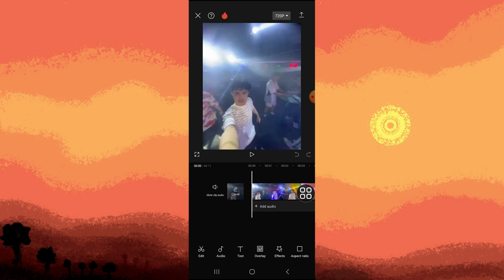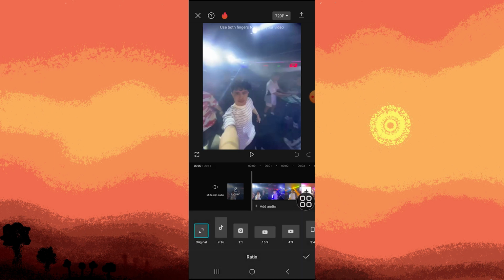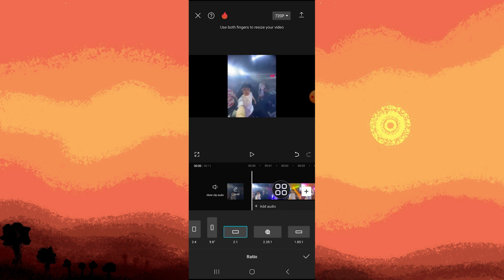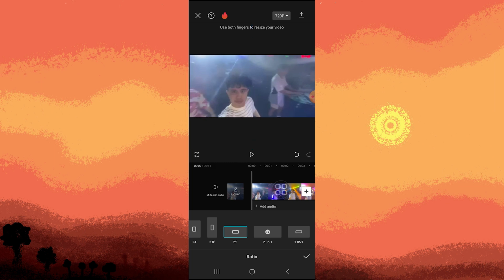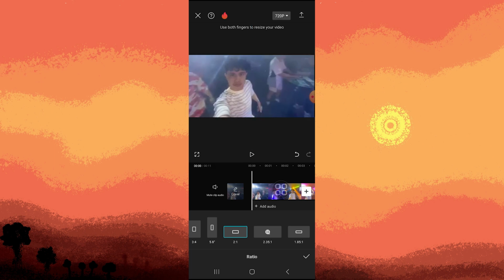How To Make Portrait Video To Landscape In CapCut (Quick & Easy)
This video will teach you how to make portrait video to landscape in CapCut. Follow the steps and you will be able to swap the orientation easily while editing with CapCut.